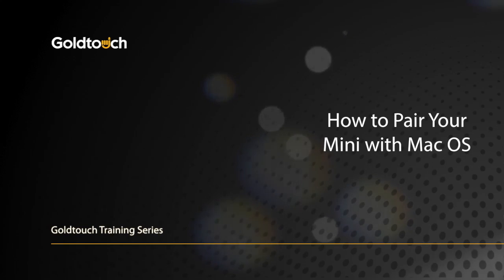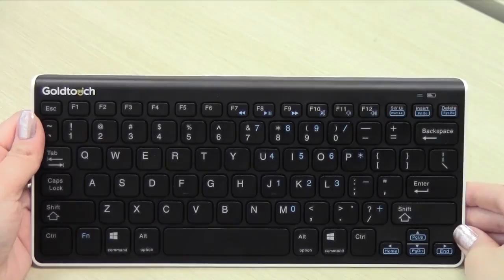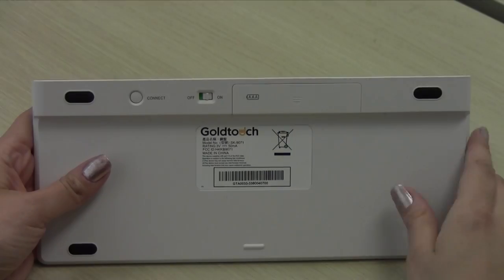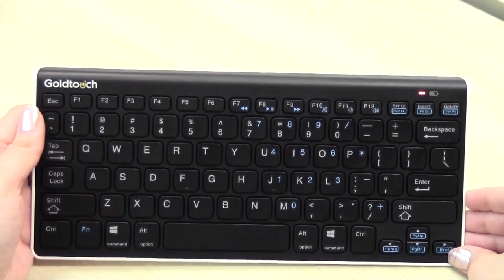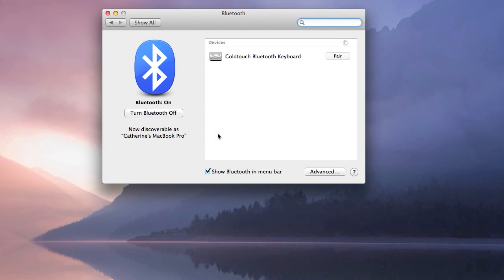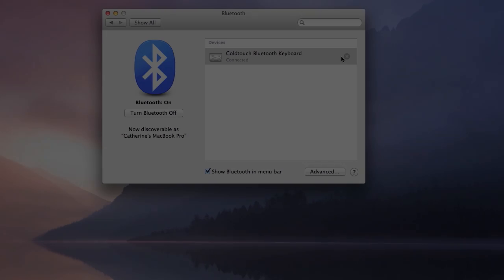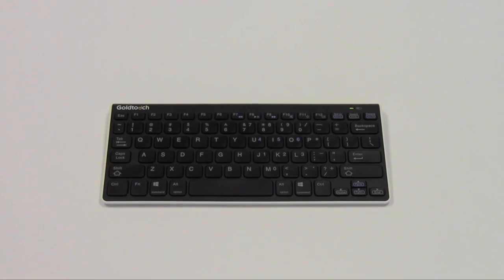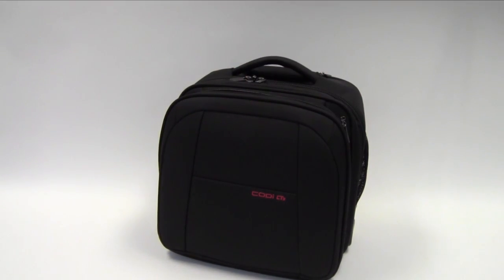How to connect a Bluetooth Mini Keyboard with Mac OS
The Goldtouch Wireless Ergonomic Mini Keyboard can easily pair with a variety of Bluetooth enabled devices. This video will walk you through the process to setup and pair your Goldtouch Wireless Mini Keyboard with your Mac OS device.

Go! Travel Laptop and Tablet Stand (Aluminum)

How to pair a Bluetooth Mini Keyboard with iPhones and iPads